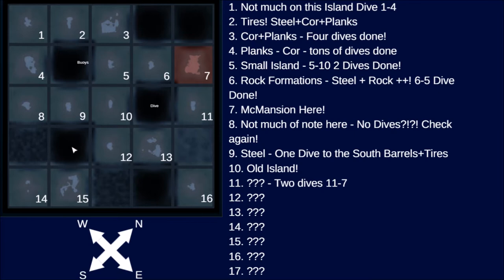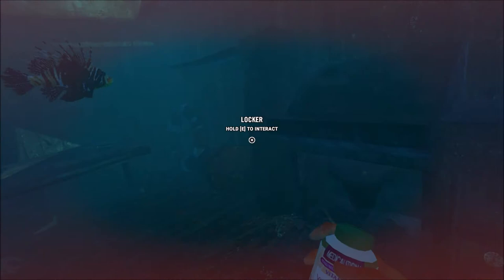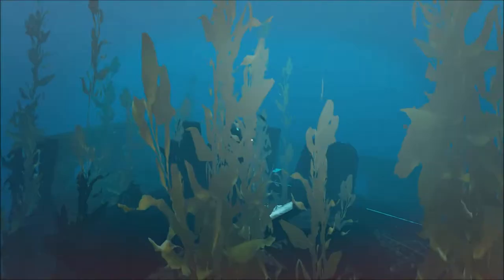Let's Play!: Stranded Deep 0.15.H1: Ep17: Diving Deep!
John Hanks digs deep and explores the wrecks near the bottom of the ocean between island eight and fifteen.